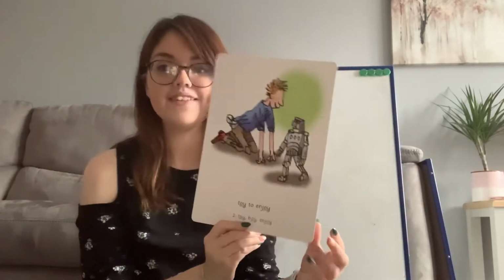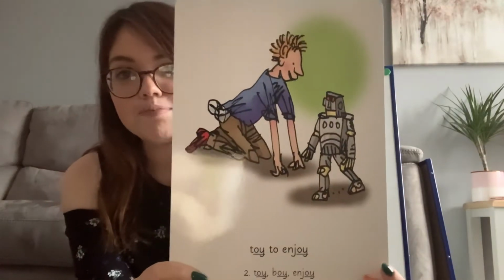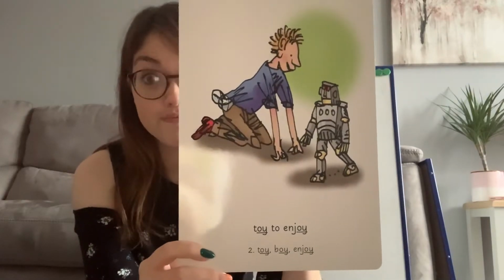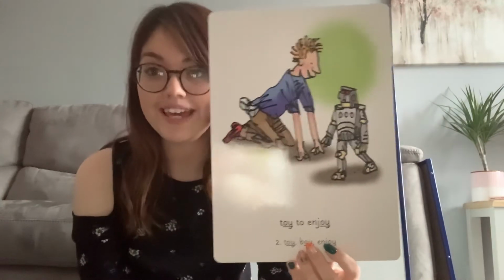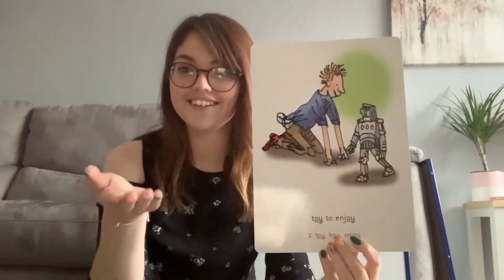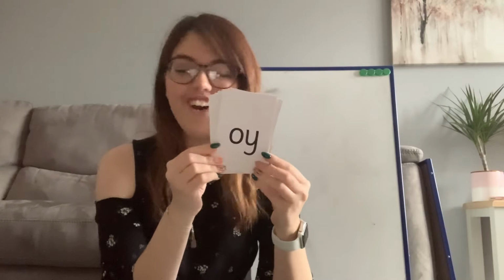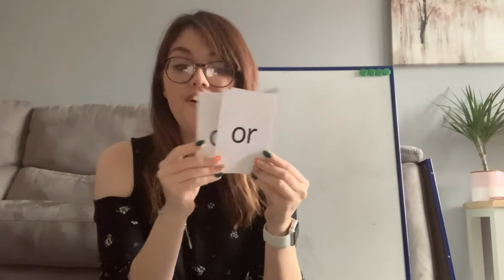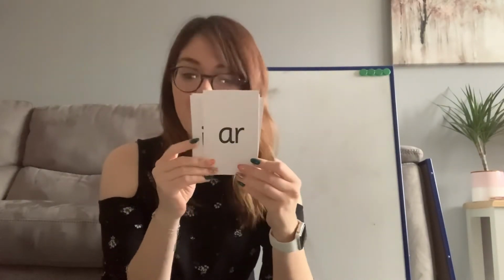Phonics OY Set 2